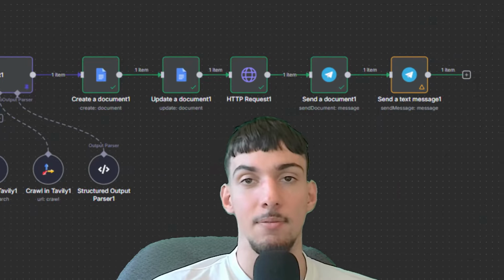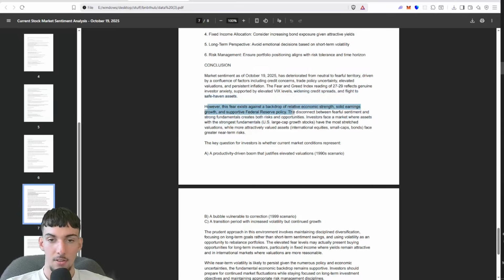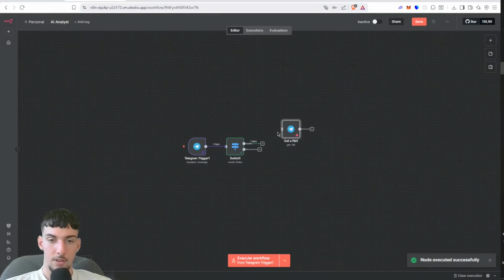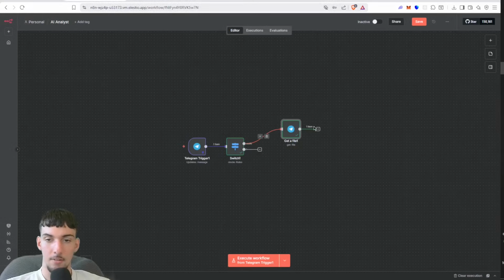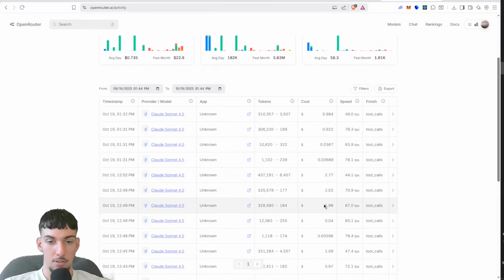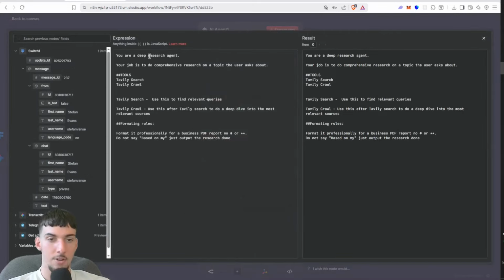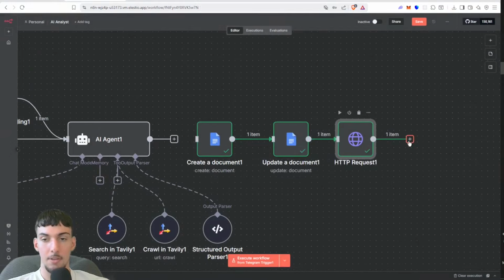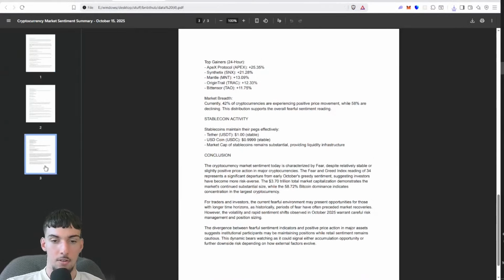I Built an AI Market Analyst That Works 24/7 (Saves Me 20 Hours/Week)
In this comprehensive tutorial, I'll show you how to create a professional AI-powered market analysis system that delivers real-time competitor insights, trend analysis, and actionable business intelligence 24/7 — perfect for business owners wanting data-driven decisions, market researchers needing automated insights, startup founders validating ideas, and anyone wanting to master n8n workflow automation with cutting-edge AI technology.
What You'll Learn:

Set up an automated market analysis workflow in n8n
Configure Tavily AI search for real-time web intelligence gathering
Integrate Google Gemini for advanced data analysis and insight generation
Connect your workflow to business databases and reporting systems
Handle multiple analysis scenarios (competitor tracking, industry trends, pricing intelligence, sentiment analysis)
Set up intelligent data routing and automated report generation
Deploy and test your AI market analyst live
Automate research, data collection, analysis, and insight delivery
Scale from single reports to continuous market monitoring
Troubleshoot common integration and API issues

💰 Why This Matters:
Transform your business intelligence strategy with an AI market analyst that never sleeps, constantly monitors your industry, and produces unlimited actionable insights automatically. Stop spending thousands on market research firms and manual data collection for every business decision. Perfect for startups, SMBs, marketing teams, business consultants, product managers, and investors who want data-driven competitive advantages without the high costs and time investment of traditional market research.
🔗 Essential Links:
Core Platforms:

Timestamps:

0:00 – 2:10 Intro
2:10 – 4:16 Demo
4:16 – 25:00 Setup & Configuration